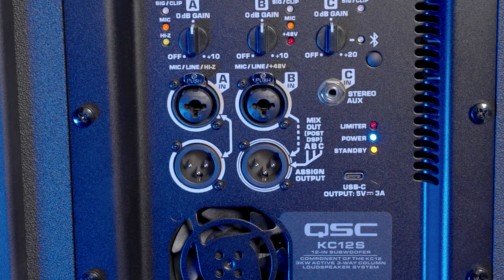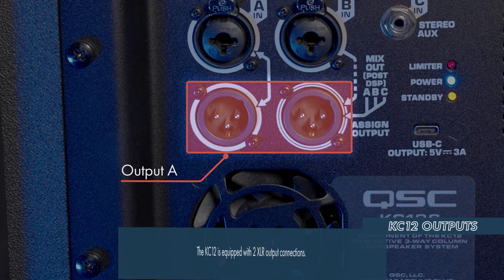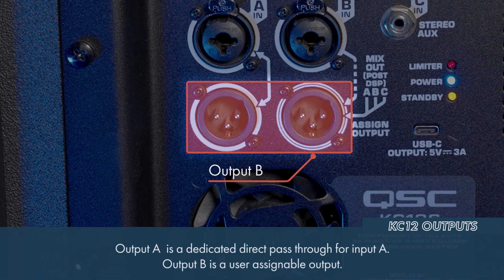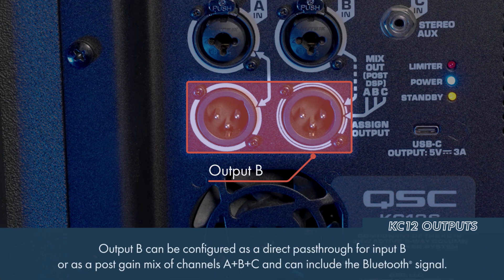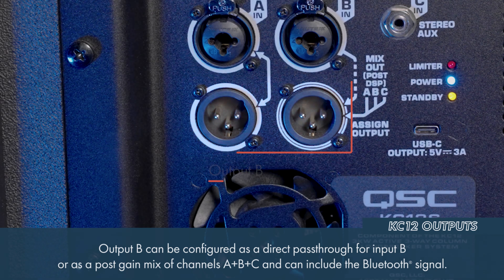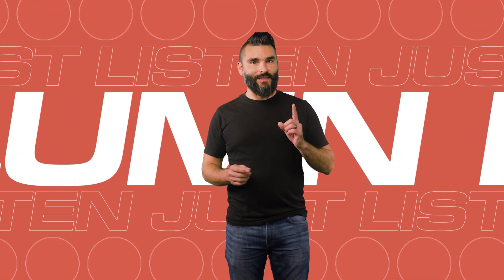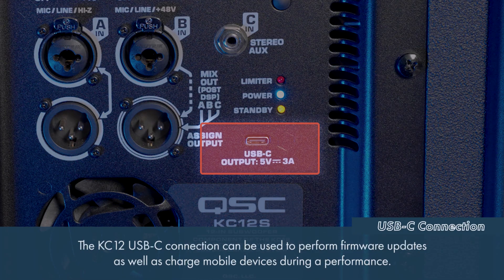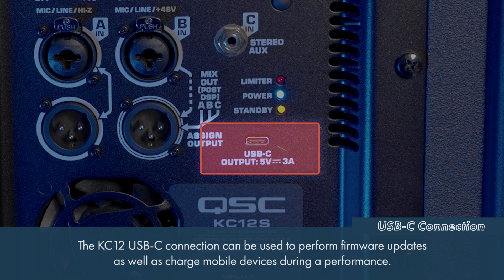QSC KC12 (K Column): Back Panel Connections & User Interface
This video provides a detailed overview of the rear panel connections and user interface of the QSC KC12 "K Column" 3-way active column loudspeaker system.

Learn about:
- Input options: XLR/1/4" combo jacks, 3.5mm mini-jack, and Bluetooth connectivity.
- Input assignments: Mic, Line, +48V Phantom Power, Hi-Z.
- Output connections: XLR pass-through, mix output, and external subwoofer output.
- DSP controls: Input presets, reverb, subwoofer level, EQ, delay, and contours.
- User interface navigation: Multi-functional display, encoder wheel, and buttons.
- Security features: Lockout options and password protection.

This video is part of a comprehensive training series on the KC12.

Whether you're hosting a wedding, corporate event, live performance, or house of worship service, the KC12 delivers exceptional sound quality and versatility in a compact, sleek design.